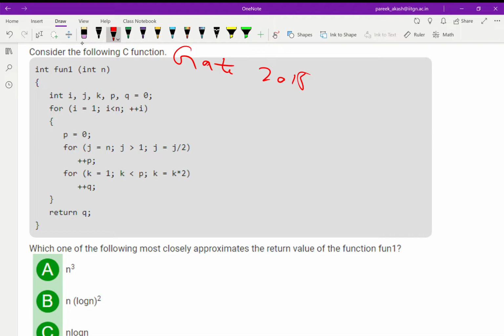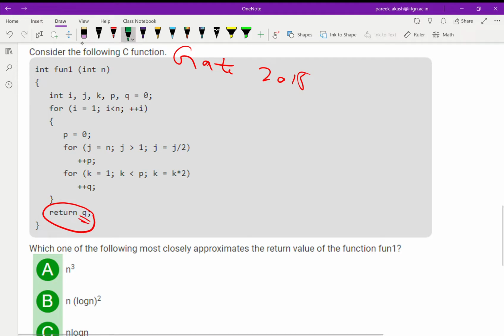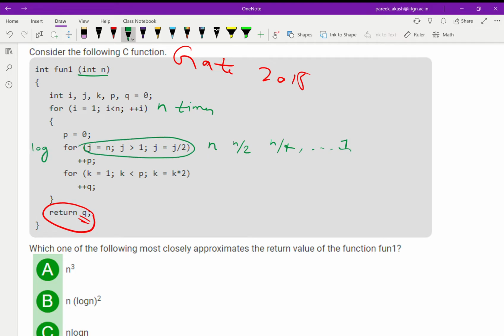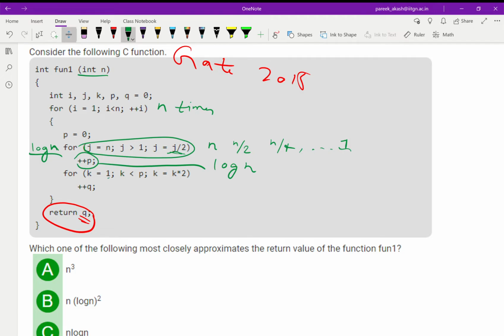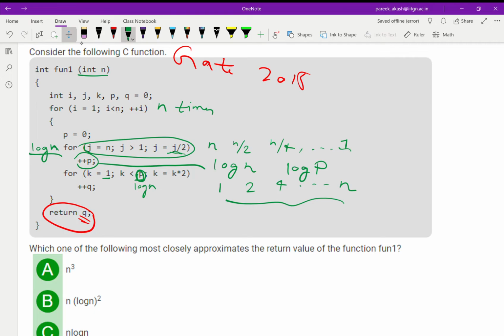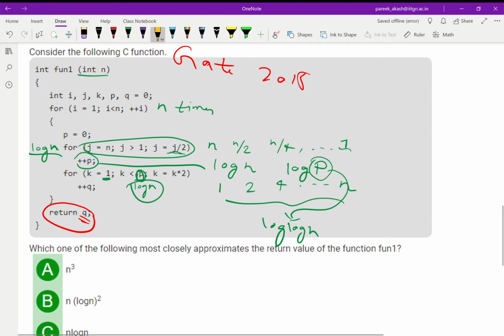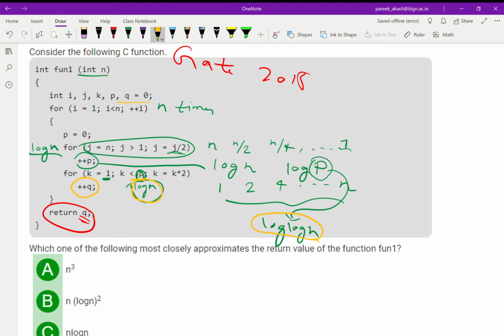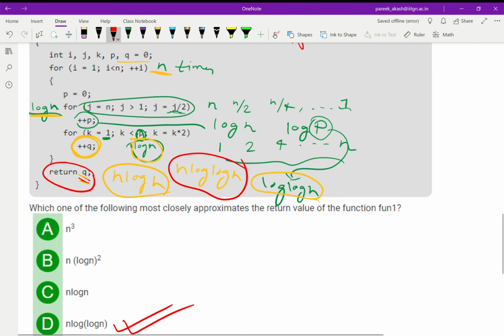GATE 2015 C Programming Question Solved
In this video, we have solved a question that has appeared in GATE 2015. The question is related to C Programming where we have to find the output of a function.